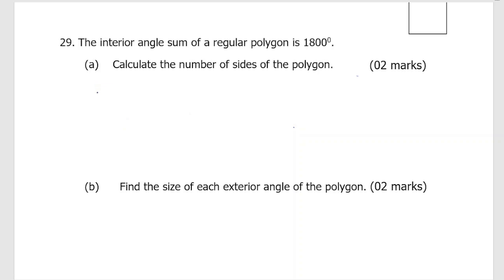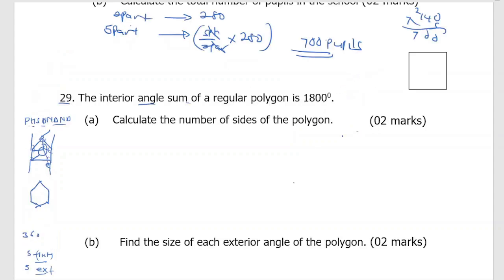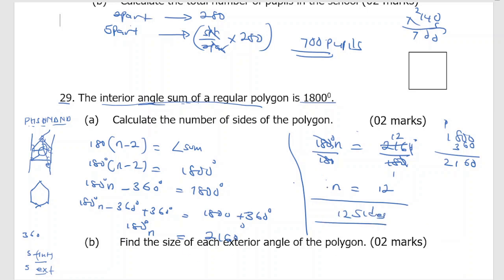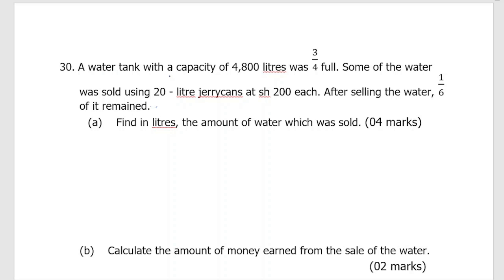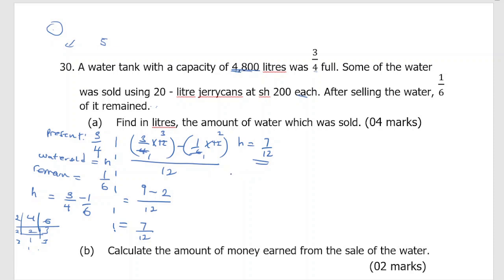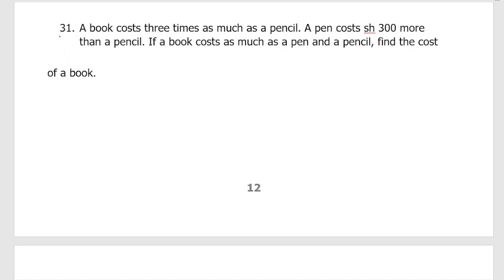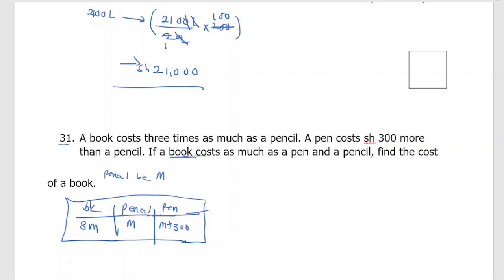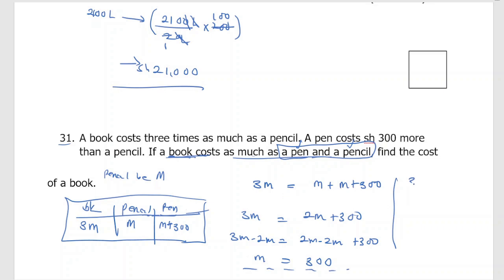P7 PLE Mathematics 2020/2021 | Questions 29–31 Answers & Step-by-Step Solutions | Section B Part 5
P7 PLE Mathematics 2020/2021 | Questions 29–31 with Answers & Step-by-Step Solutions | Section B Part 5
Welcome to another P7 PLE Mathematics Revision lesson!

In this video, we solve and explain Questions 29–31 from the 2020/2021 PLE Mathematics Past Paper (Section B – Part 5). Each solution is explained step by step to help Primary Seven learners understand the concepts, improve problem-solving skills, and prepare confidently for the Primary Leaving Examination (PLE).

📘 What you'll learn in this video:

P7 PLE Mathematics 2020/2021 Past Paper

Section B – Part 5

Questions 29–31 fully solved

Step-by-step explanations

Easy methods for answering PLE mathematics questions

Exam tips to improve your performance

👨‍🎓 This lesson is ideal for:

P7 pupils preparing for PLE

Teachers using past papers for revision

Parents supporting their children's mathematics learning

📌 Watch the full 2020/2021 PLE Mathematics series for more solved questions and revision lessons.